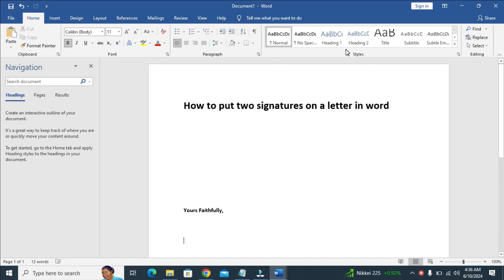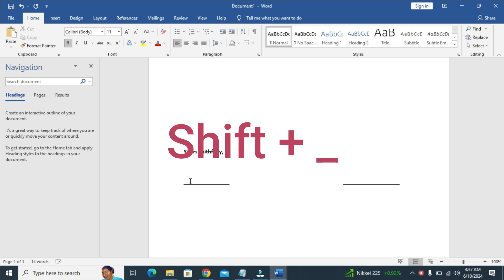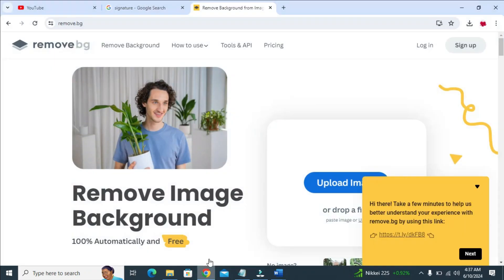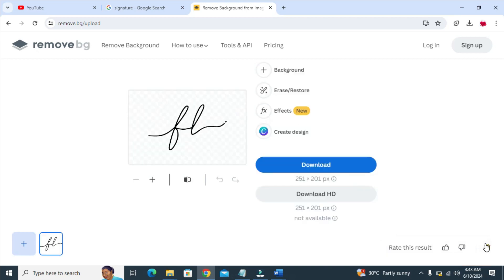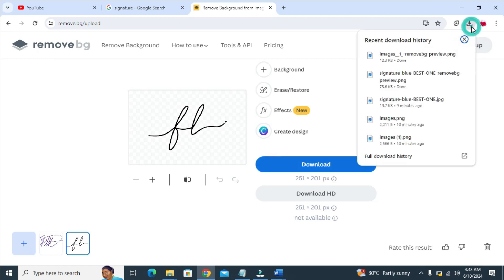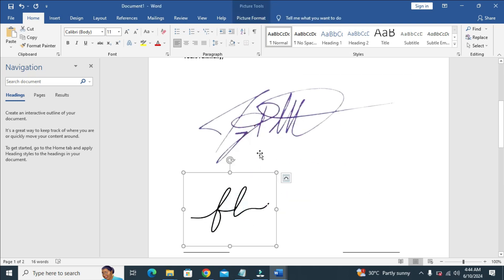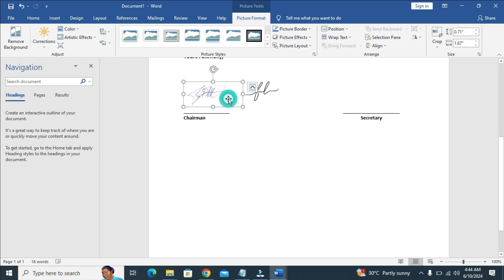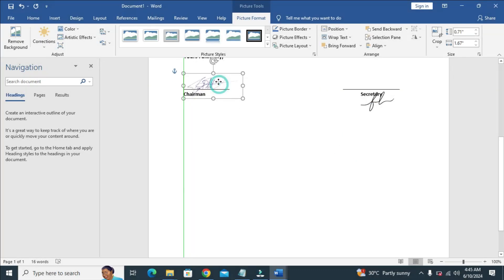How To Put Two Signatures on A Letter In Word - Microsoft Word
In this video, I will show you how to put two signatures on a letter in word also how to add signature line.